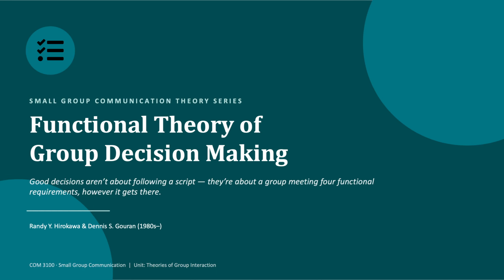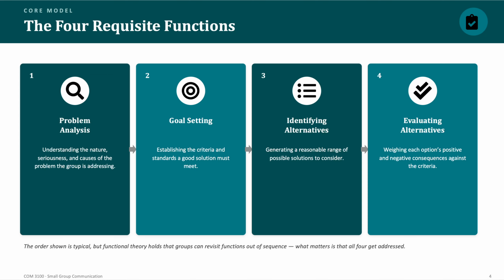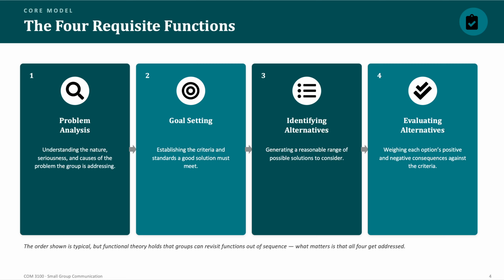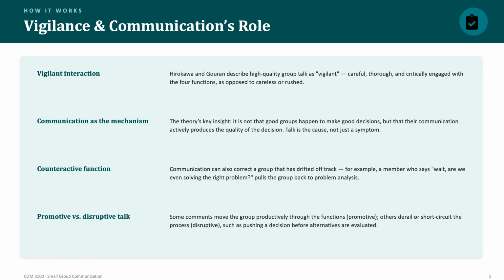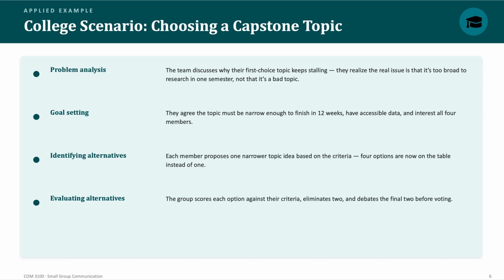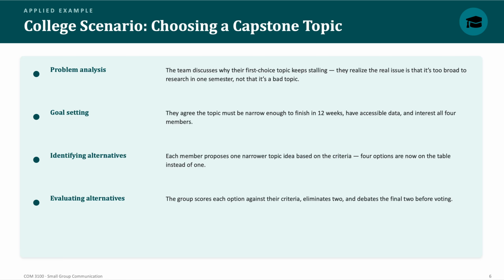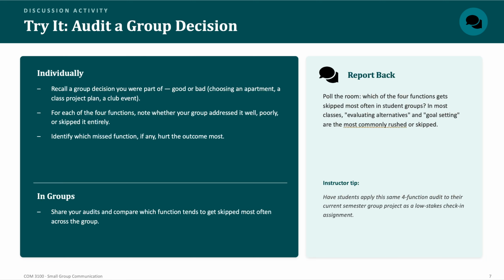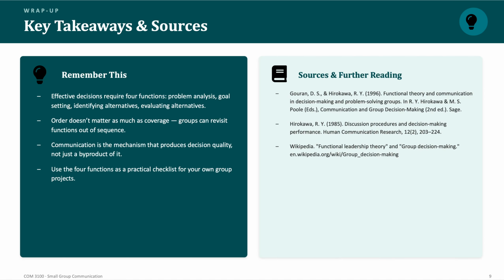COM 3100 Functional theory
The functional theory of group decision-making offers four stages effective groups go through to achieve success.